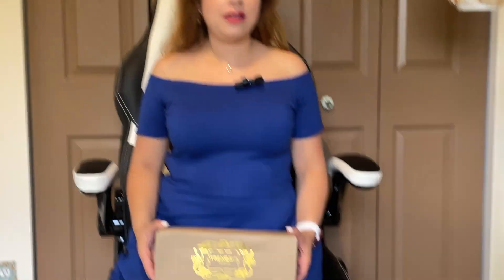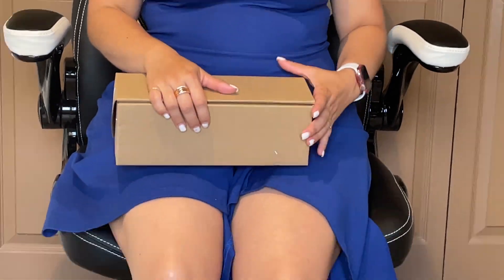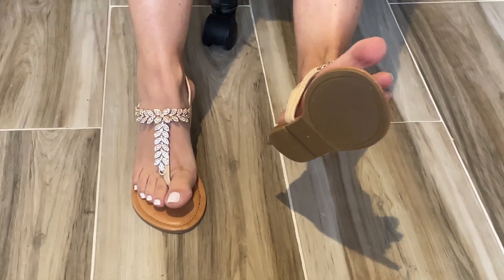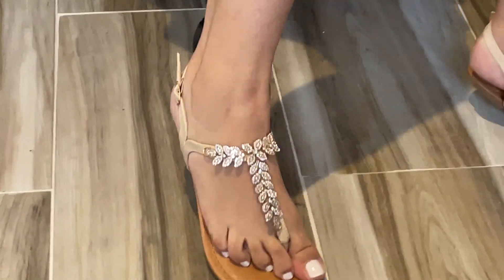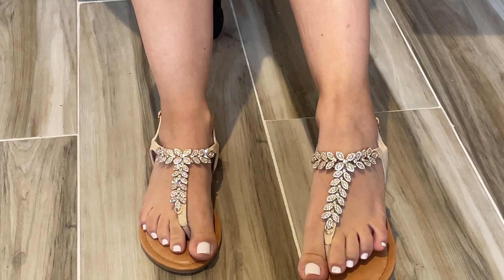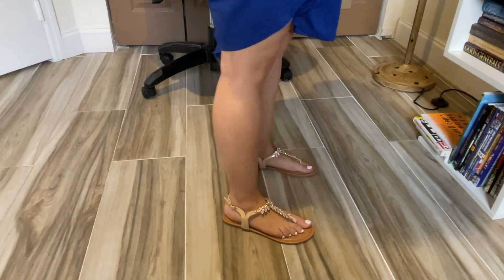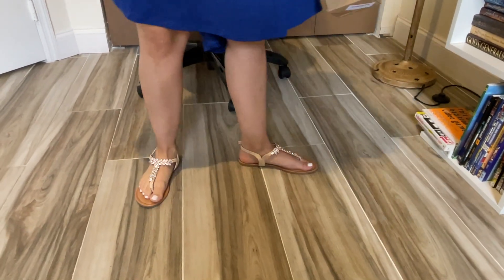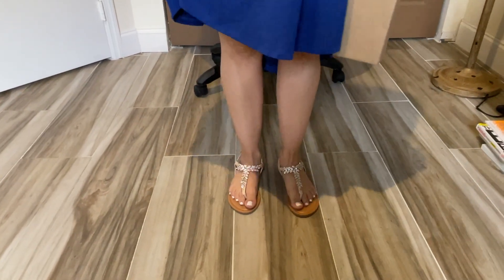Review of TRENDSup Collection Womens T-Strap Buckle Flats Sandals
*Grab this item here!*